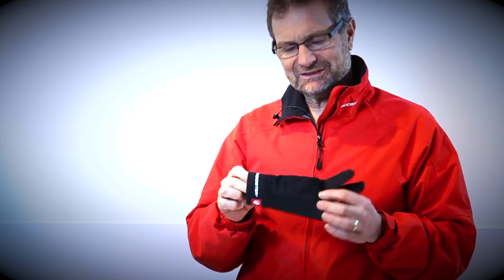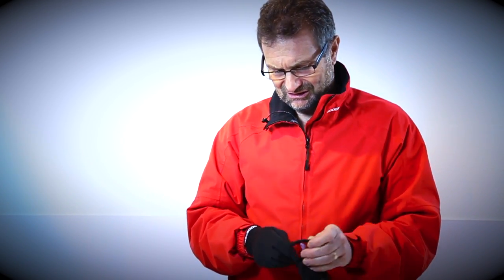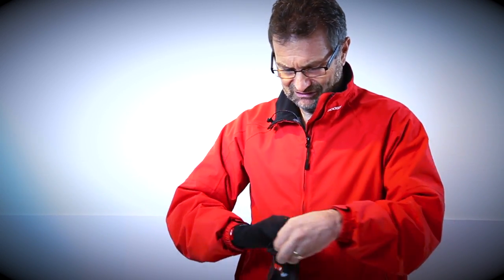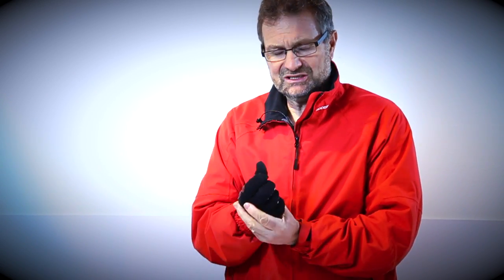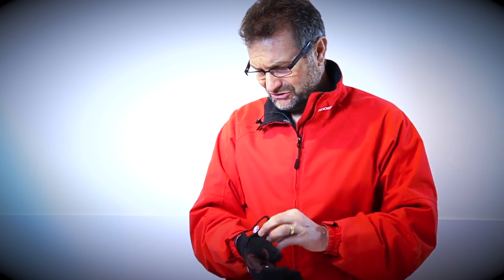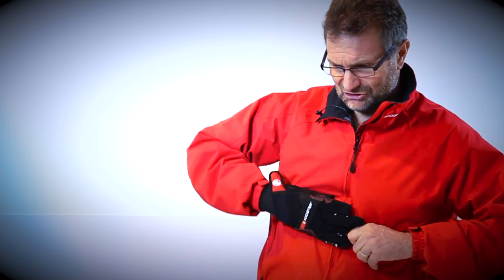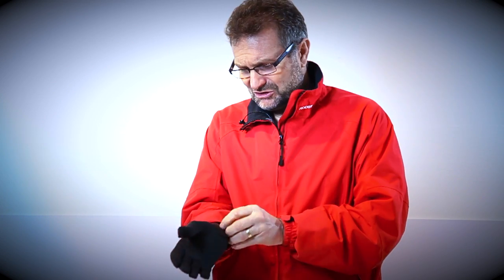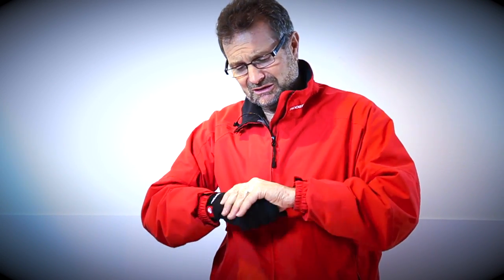Rooster PolyPro Glove Liner